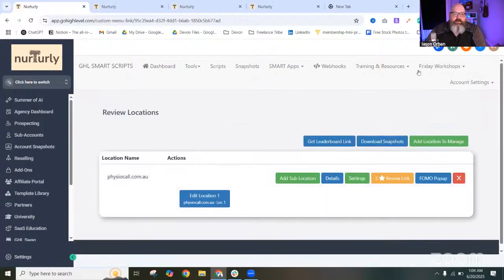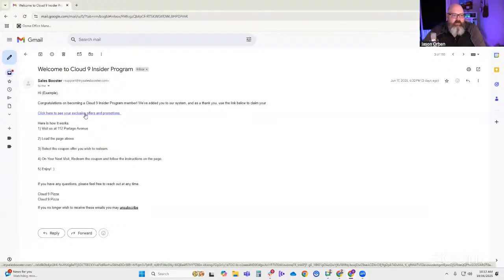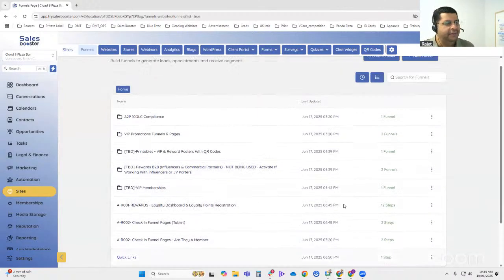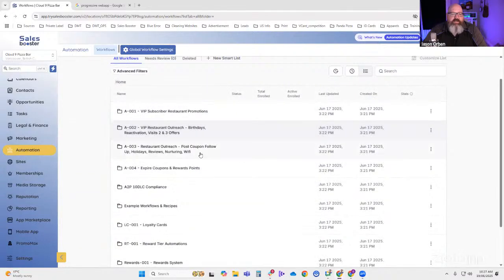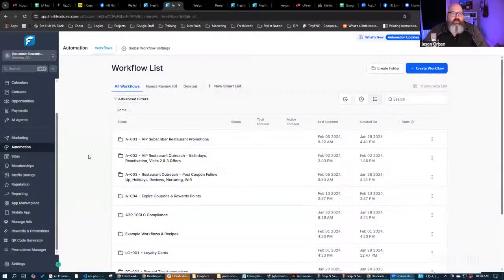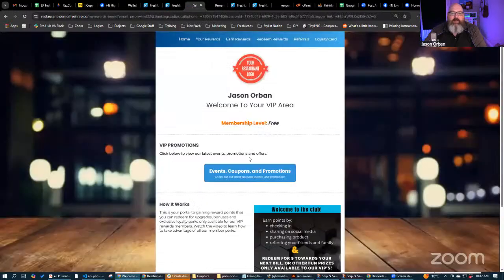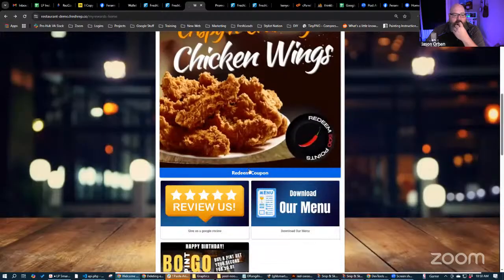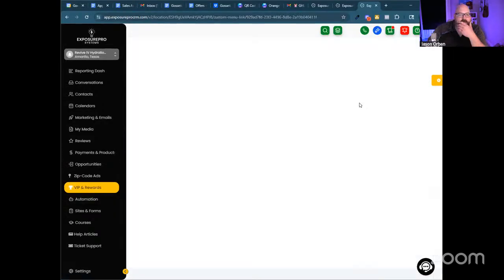GHL Power Hour